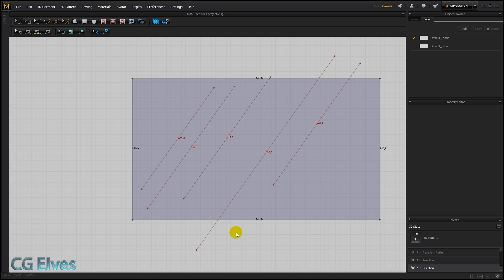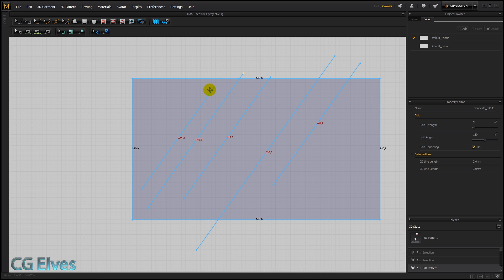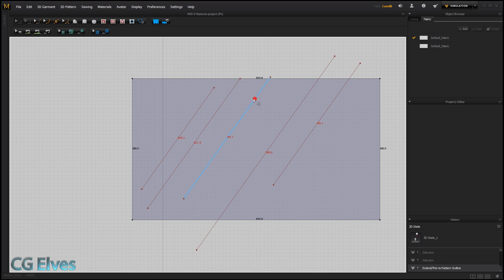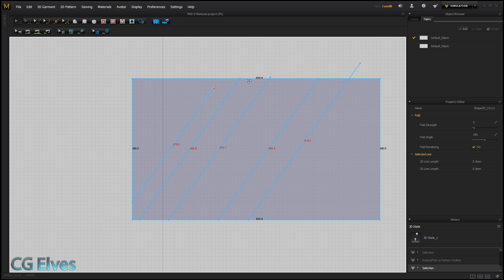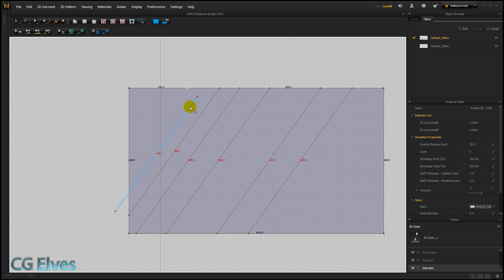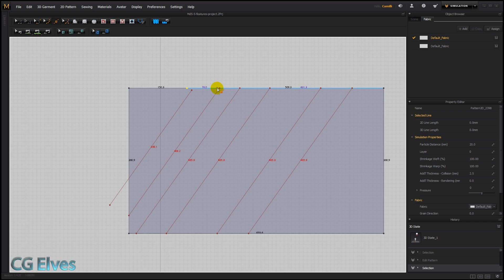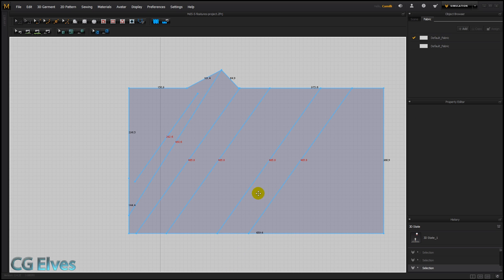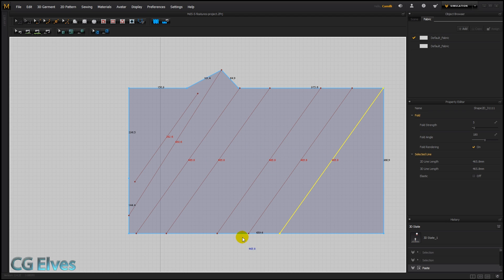Marvelous Designer 5.5 Tutorial: Trim Extend Internal Lines New Features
In this Marvelous Designer 5.5 tutorial you'll learn how to use the new Trim and Extend Internal Lines features to quickly fix any of your internal lines that stick out from beyond the edges of your patterns or don't quite make it to the edges of the pattern.

This is part of the series of Marvelous Designer video tutorials covering all the new features in Marvelous Designer 5.5

Visit CGElves.com/LearnMD for a complete Marvelous Designer beginners course and advanced clothes making workshops.